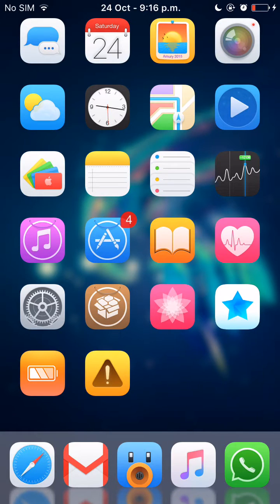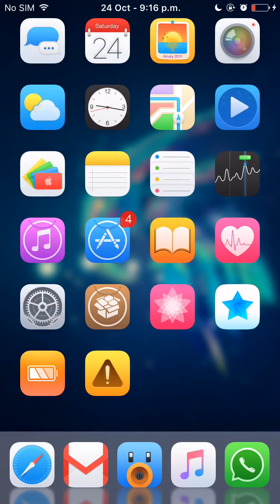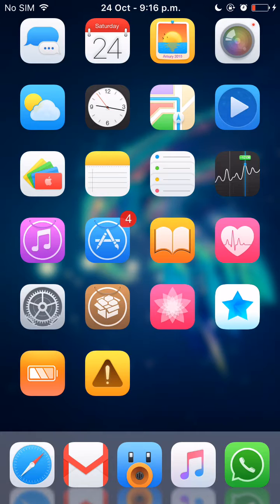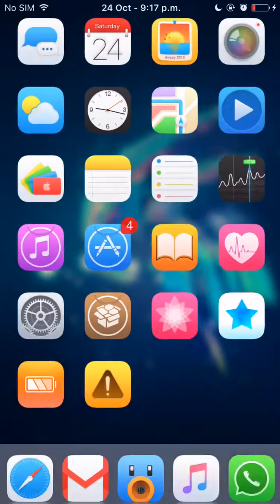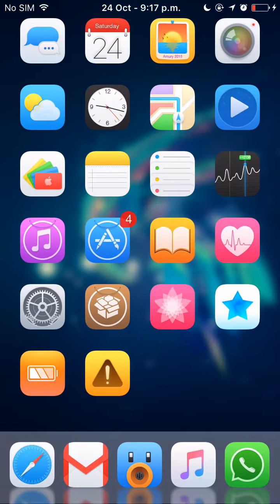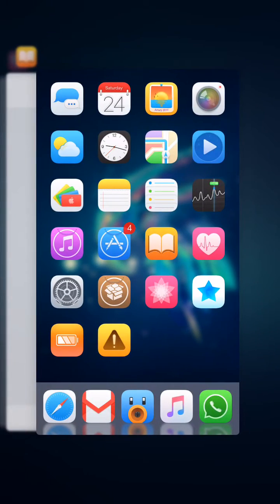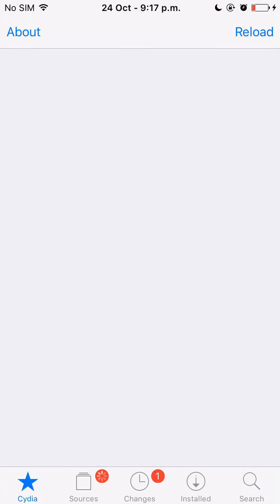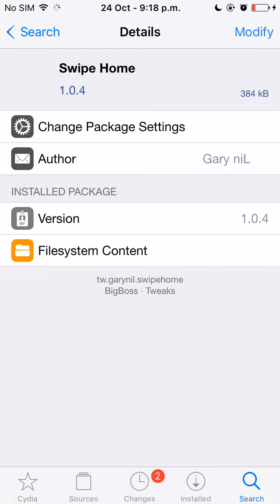iOS Tweak: Swipe Home for iOS 9 (Kill all apps)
Name: Swipe Home
Price: Free
Repo: Bigboss